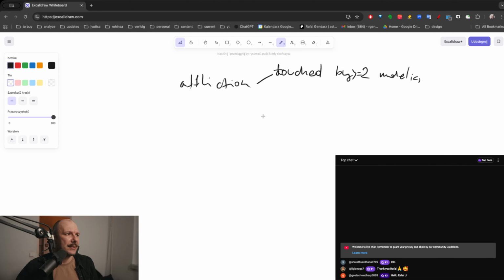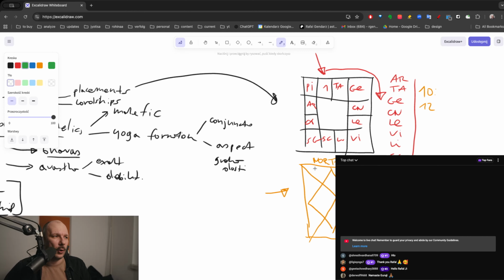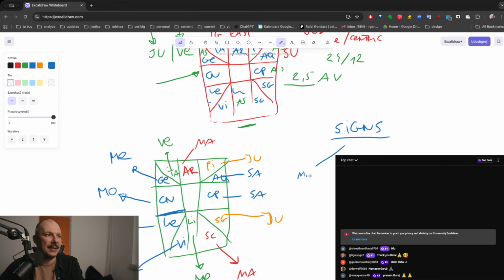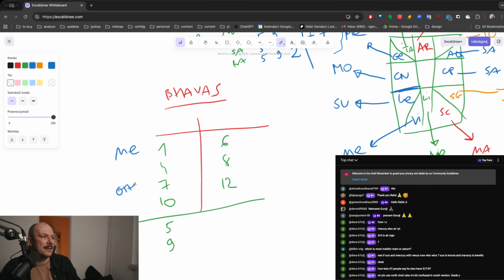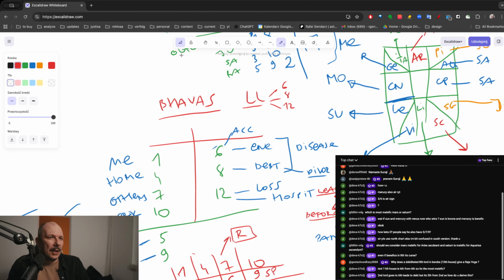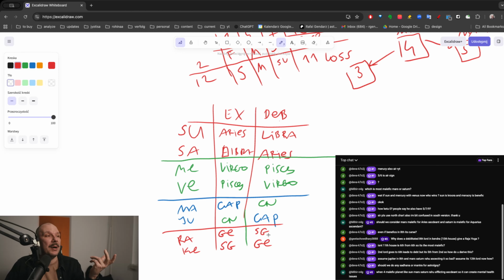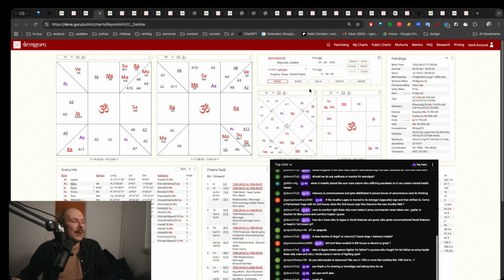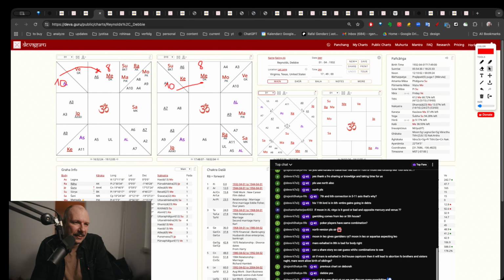This Week (20-24 Nov) Charts Discussion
- 9 Planets: Their Blessings, Weaknesses, and Remedy Graha [Visti Larsen] (Video)
- Narayana & Audayika Dasha Timing (Video)